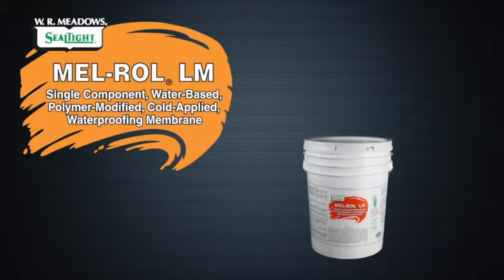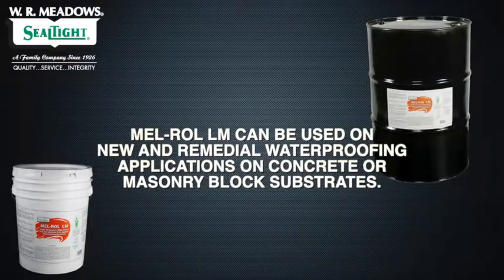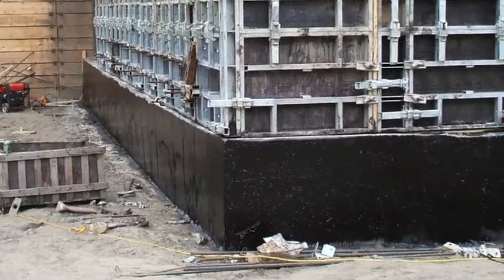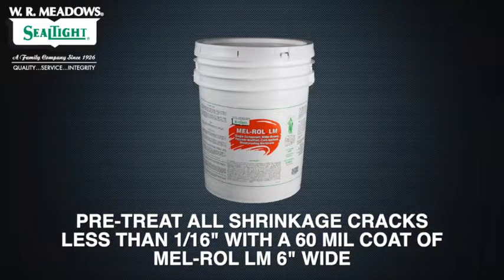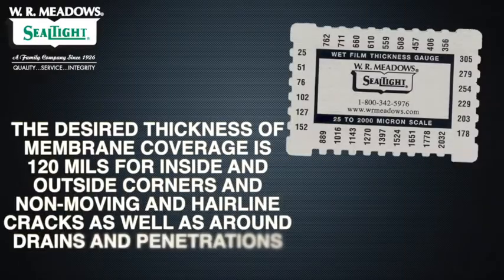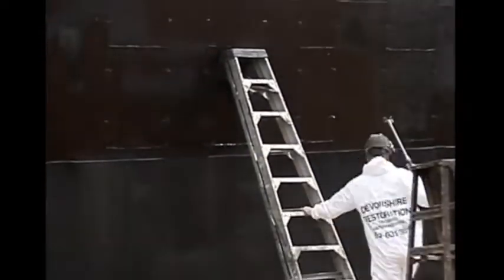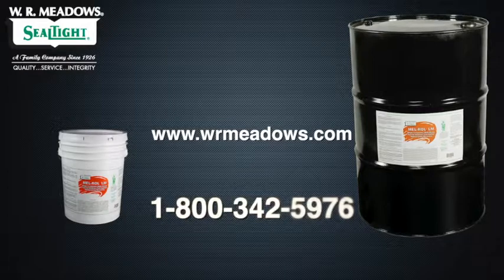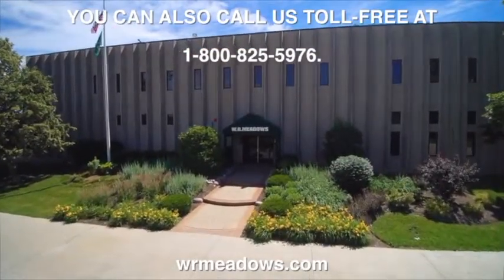MEL-ROL LM Liquid Waterproofing Membrane: Single-Component, Water-Based, Polymer-Modified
MEL-ROL LM is a single-component, polymer-modified, cold-applied, water-based, liquid waterproofing membrane ideal for below-grade vertical seamless waterproofing applications. We have taken the same high quality rubber polymers found in MEADOWS successful MEL-ROL peel and stick membrane, and converted them into a heavy-bodied, high solids, quick drying liquid membrane.